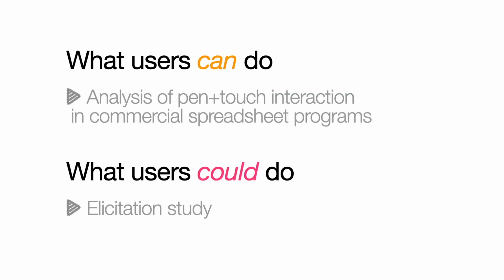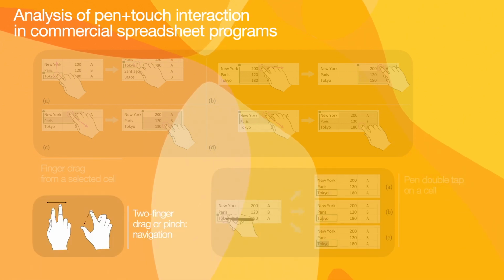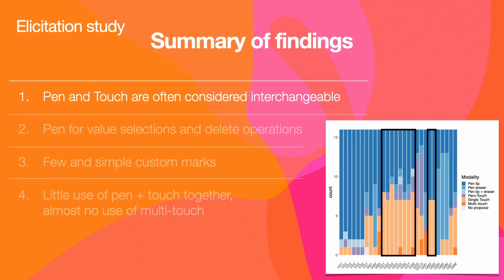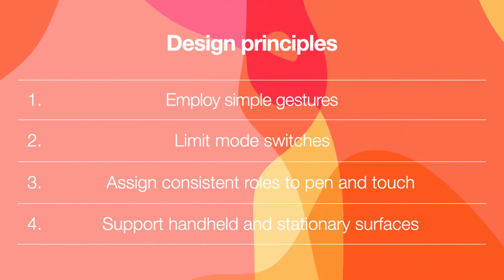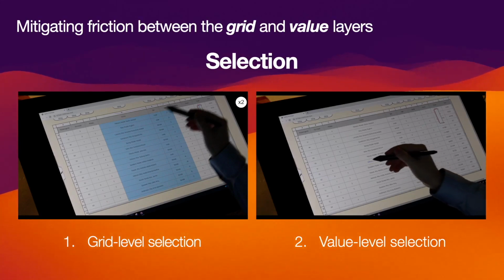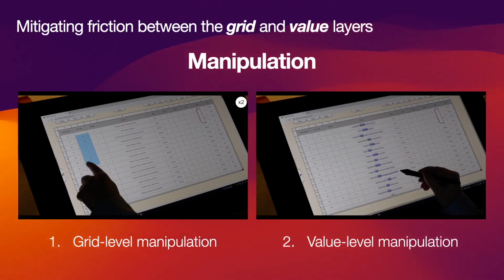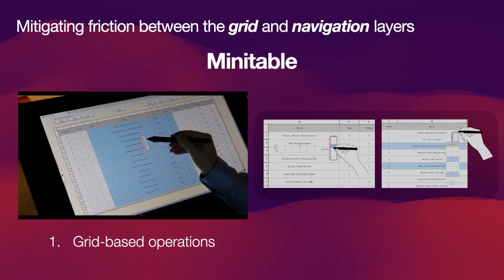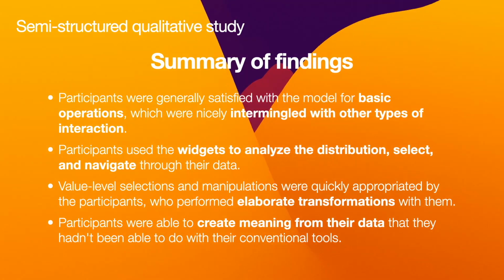TOCHI 2023 - Spreadsheets on Interactive Surfaces: Breaking through the Grid with the Pen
Spreadsheet programs for interactive surfaces have limited manipulations capabilities and are often frustrating to use. One key reason is that the spreadsheet grid creates a layer that intercepts most user input events, making it difficult to reach the cell values that lie underneath. We conduct an analysis of commercial spreadsheet programs and an elicitation study to understand what users can do and what they would like to do with spreadsheets on interactive surfaces. Informed by these, we design interaction techniques that leverage the precision of the pen to mitigate friction between the different layers. These enable more operations by direct manipulation on and through the grid, targeting not only cells and groups of cells, but values and substrings within and across cells as well. We prototype these interaction techniques and conduct a qualitative study with information workers who perform a variety of spreadsheet operations on their own data.